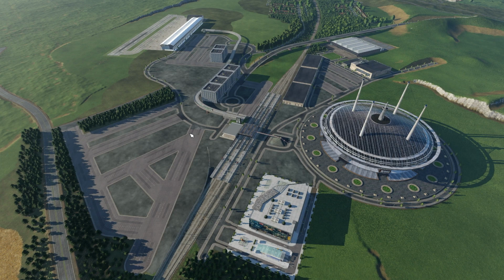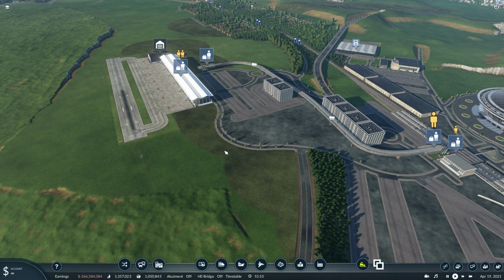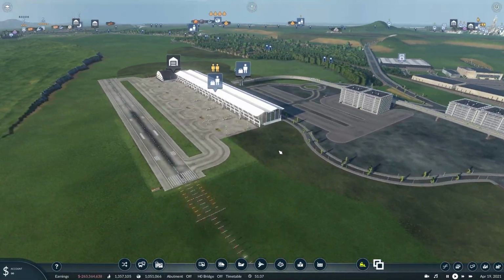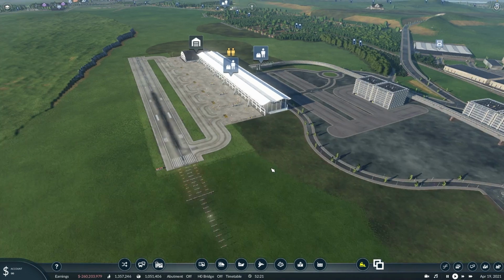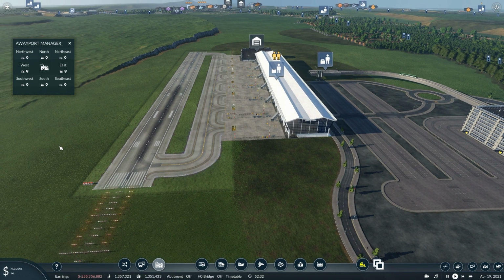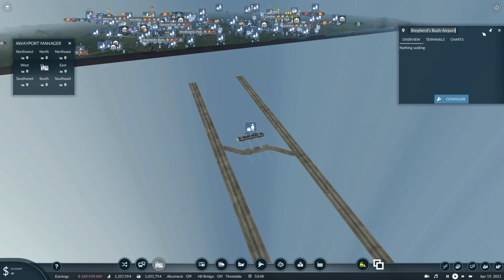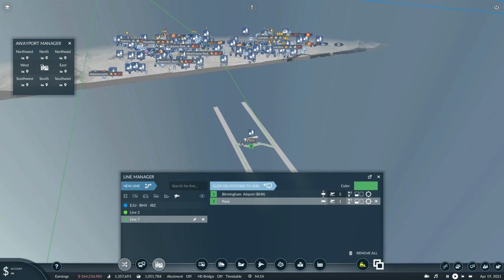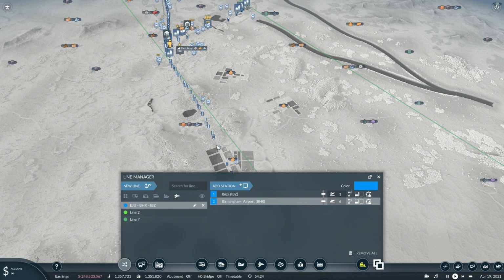Off Map Airports bring plebs To your Cities - Transport Fever 2 - The Toobox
Welcome to the Toolbox for Transport Fever 2. Want to have Plebs/Sims Visit your map from out of town? Thanks to Superhai we can now do that! This is Awayport. A mod that allows you to build airports just outside of the map that will fly in Residents that want to work or visit commercial buildings on your map!

Useful Links

DGUK On Amazon Music